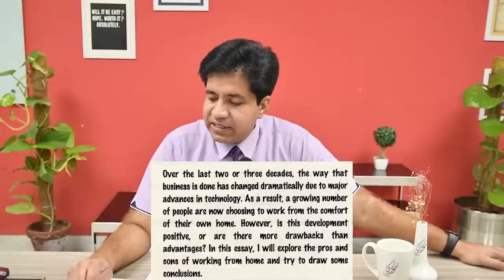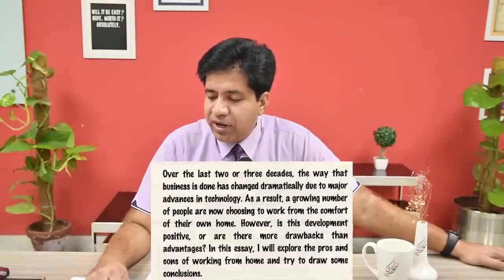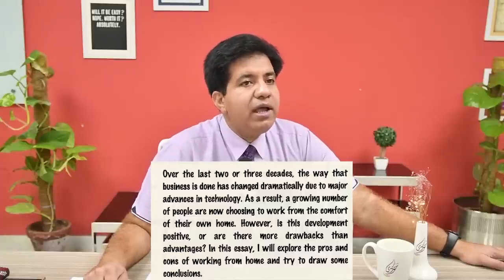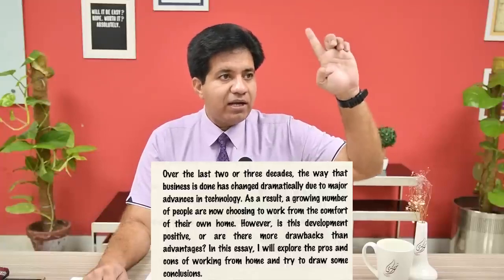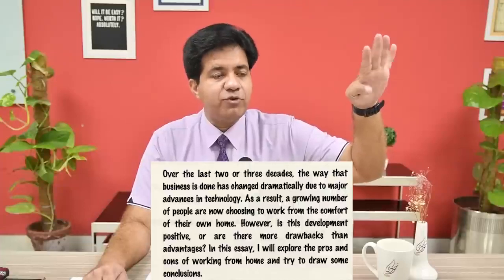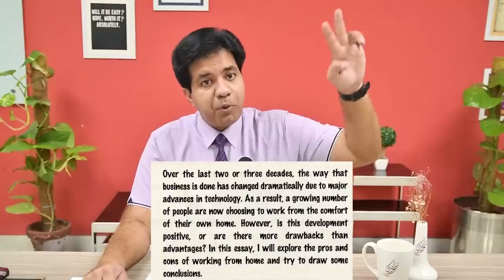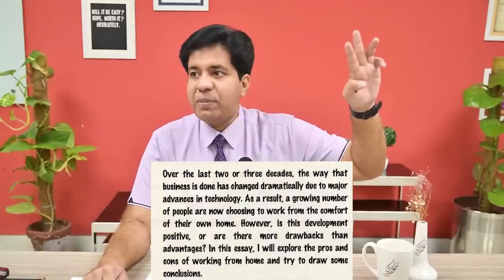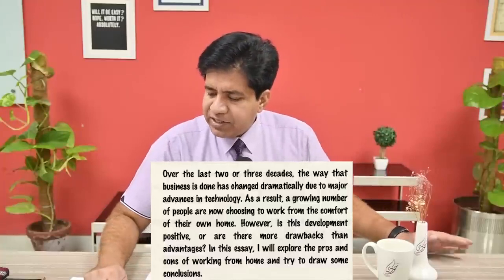ESSAY WRITING WILL NEVER BE DIFFICULT AFTER THIS BY ASAD YAQUB